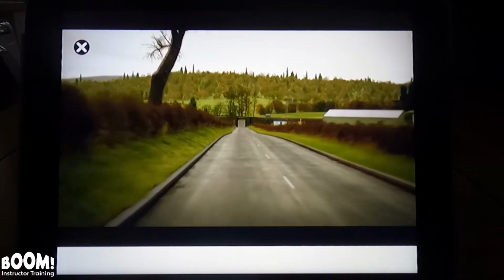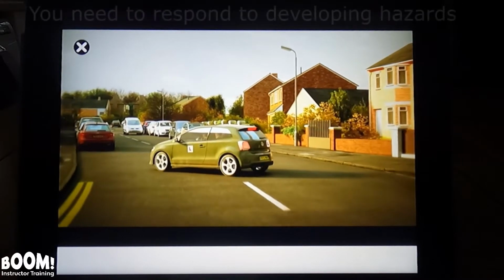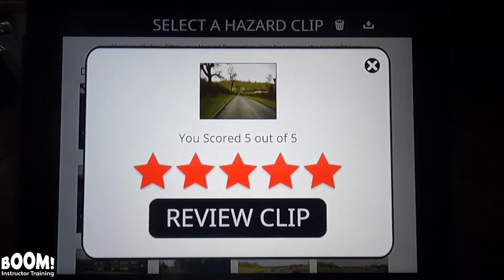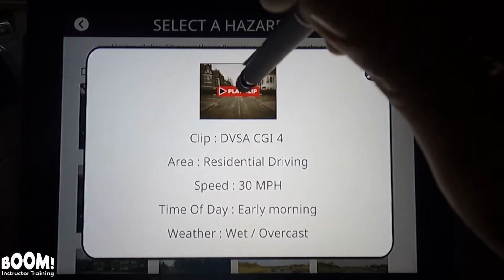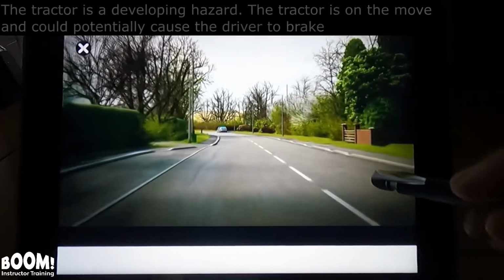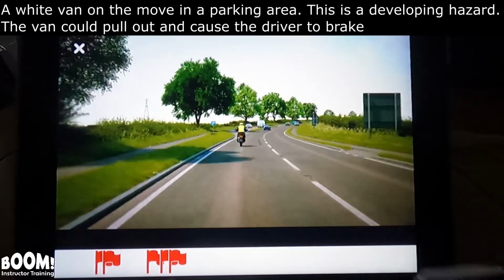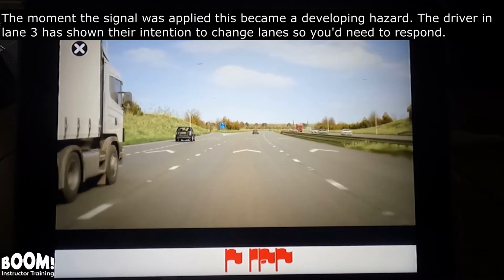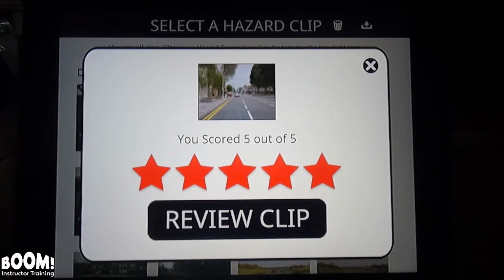How to pass the Hazard Perception Test: ADI Part 1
Pass the ADI Hazard Perception test. Helpful advice which will increase your chances of passing the Hazard Perception part of the ADI Part 1 theory test.

Follow my advice to become a driving instructor. Don't sign a contract with a big driving school. Keep your money in your pocket and instead follow my 19 Step Plan:

You don't have to spend £1000's on an expensive ADI training course. You can do this yourself! You can maintain your freedom!

Use the Boom Instructor Training video tutorials and teach yourself how to pass the three qualifying tests. You can easily self-learn, self-practice & self-improve and prepare yourself for the three tests.

If you follow my advice you'll save a lot of money and avoid a lot of stress!